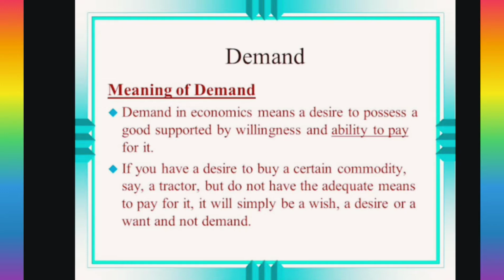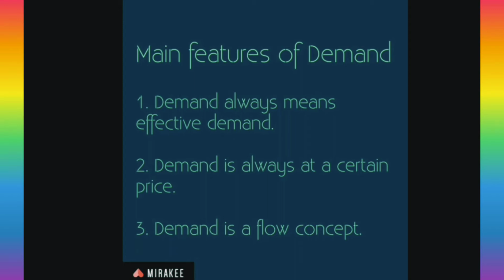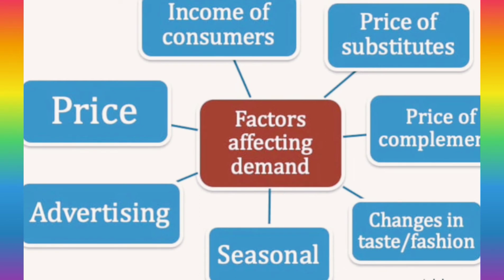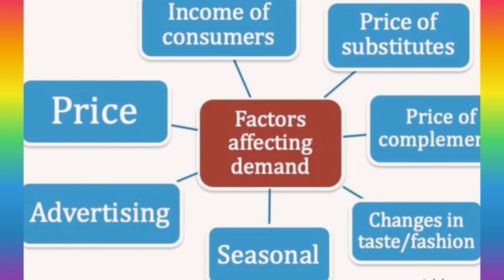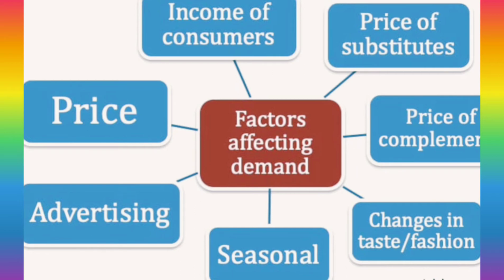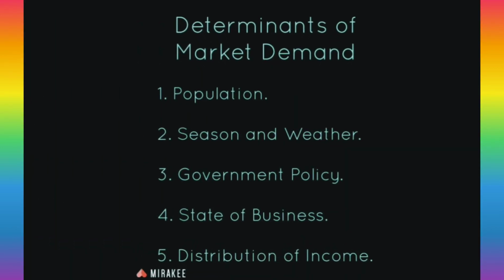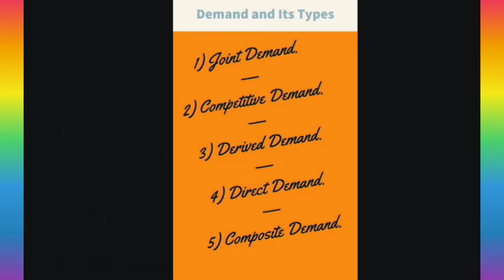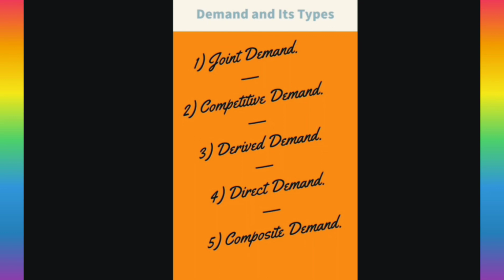Elementary theory of Demand; Economics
Demand for class - X. All board